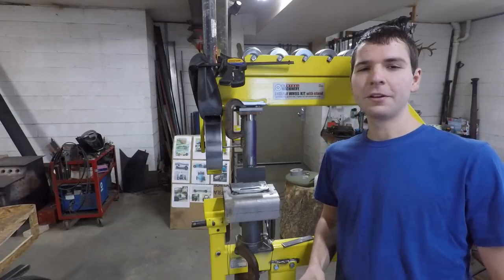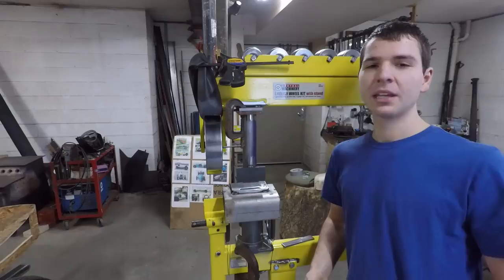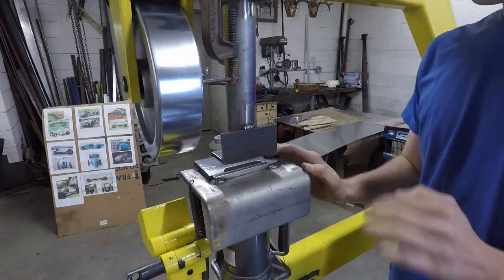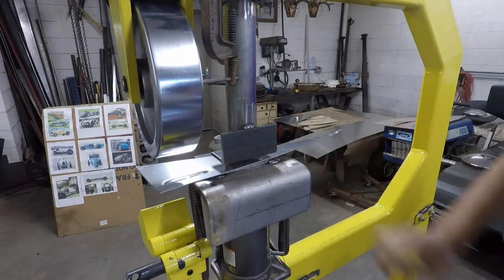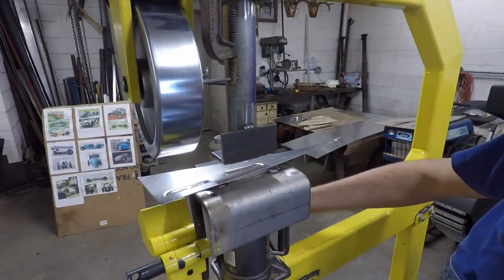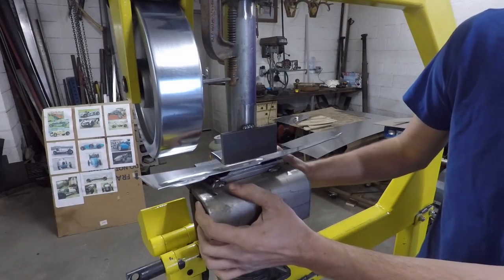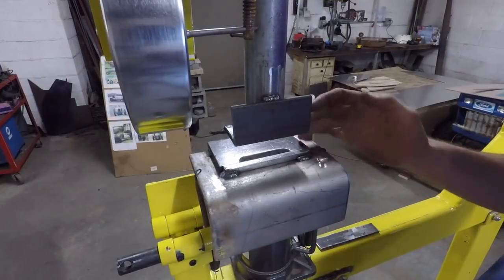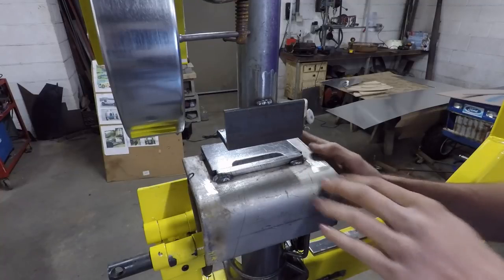SIMPLE Homemade Louver Press